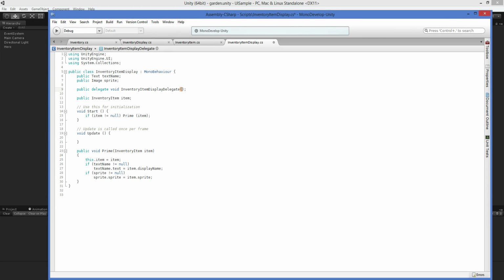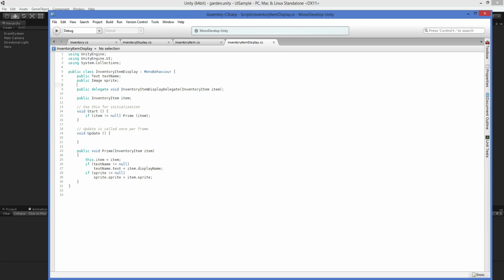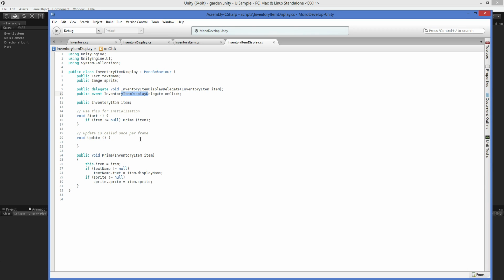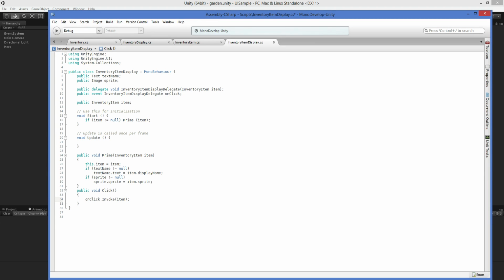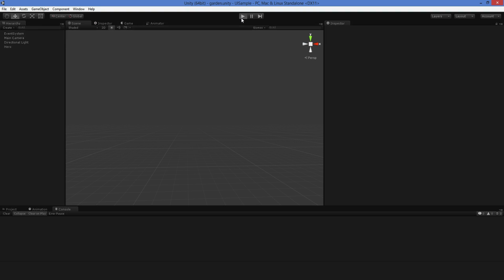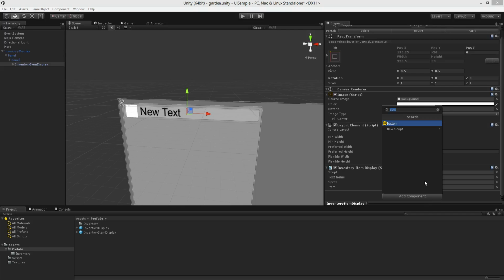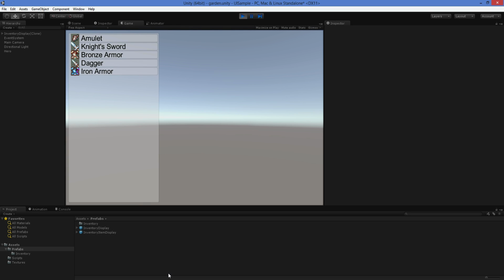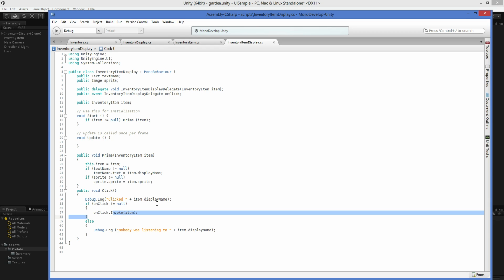UI Lists #4: Let's Program Unity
Delegates and events, ahoy! Only four lines of code, but four absolutely critical lines of code.